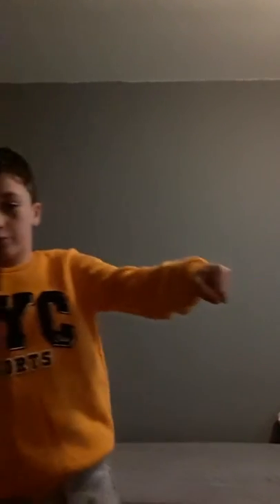How to do renagade on TikTok part one